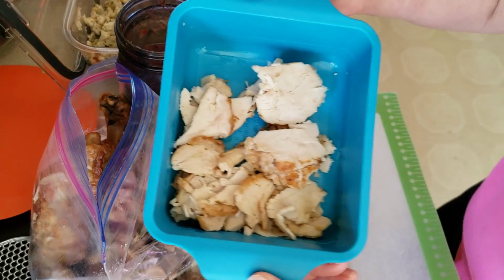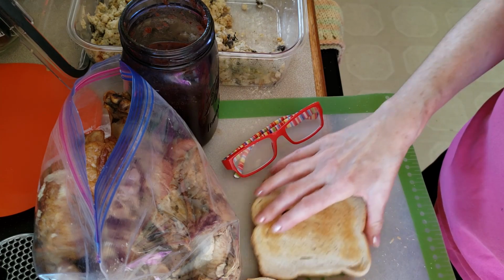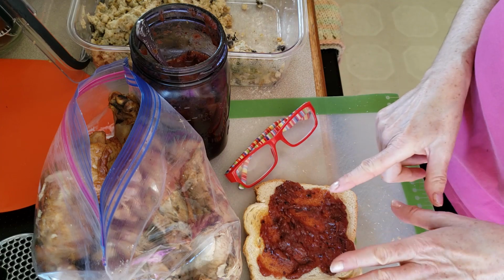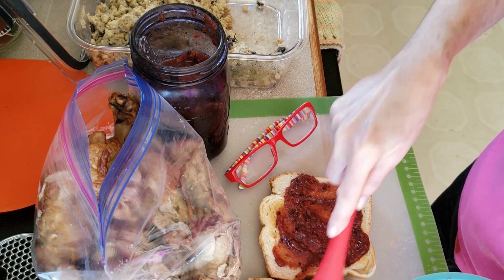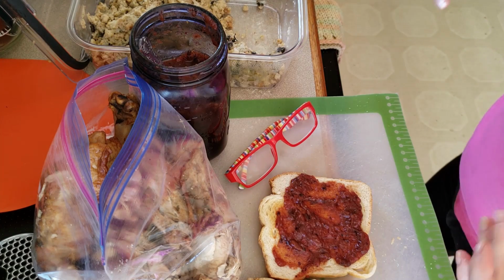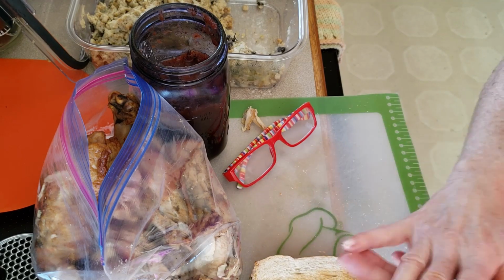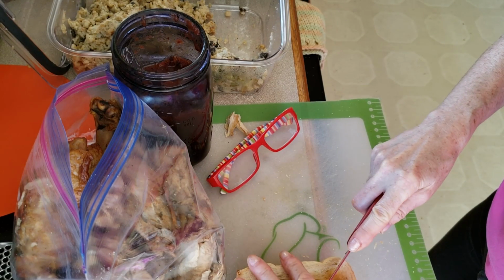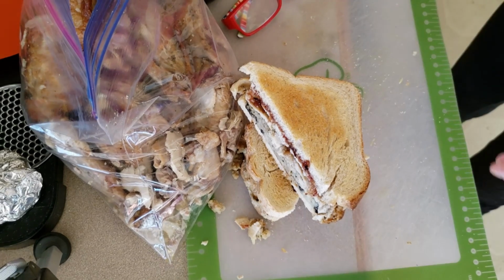Day after thanksgiving sandwitch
We all have a lot of leftovers after Thanksgiving and we need lots of ideas to use them up. I showed you one way and I have several other suggestions from a great Turkey and Stuffing Pie to Chile Rellenos Pasta to the old favorite Turkey Tetrazzini.

Day After Thanksgiving Sandwich

2 slices sturdy bread, roasted
1/4 cup cranberry sauce
2 slices leftover turkey meat, warmed
1/4 cup stuffing
Additions:
Creamed onions, mashed up
Gravy

Toast bread. Spread cranberry sauce on one side, gravy on the other if you have it. To with stuffing and then turkey. Top with other slice bread. Slice in half diagonally.

Makes 1 awesome sandwich

For some other leftovers ideas -
Leftover Turkey & Stuffing Pie